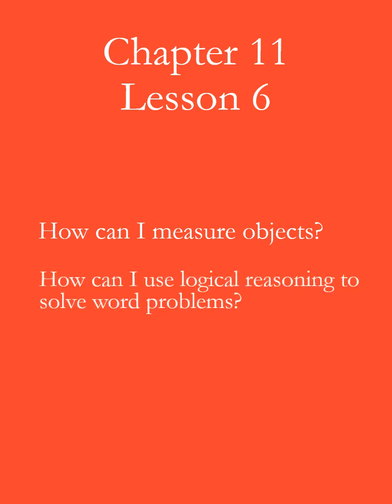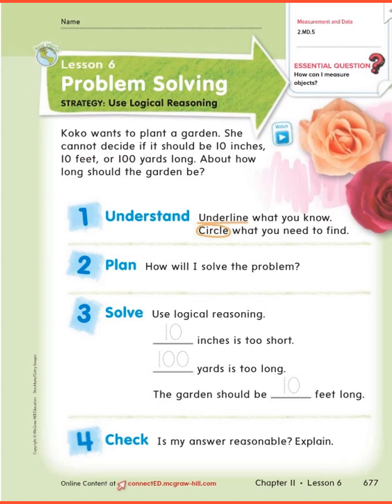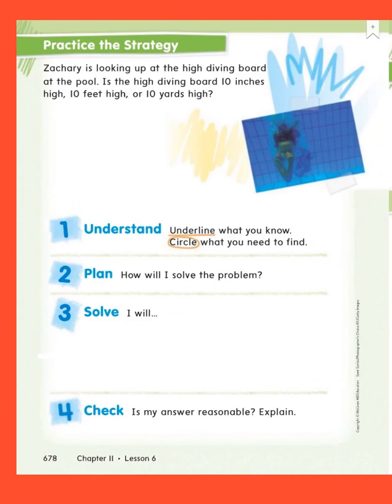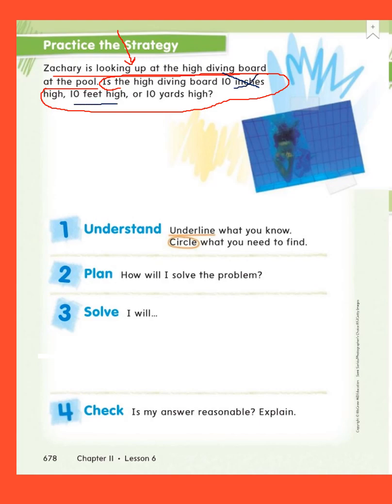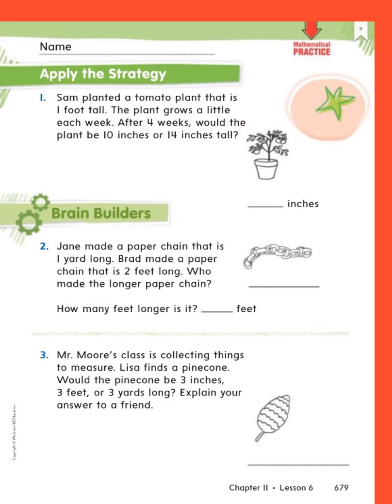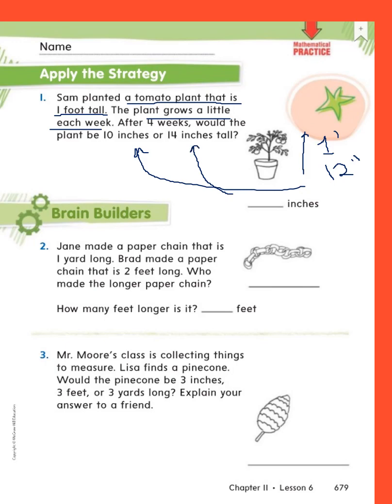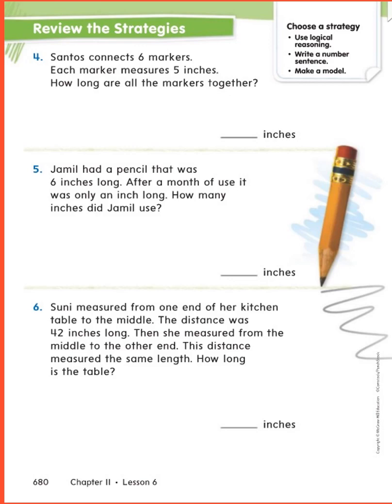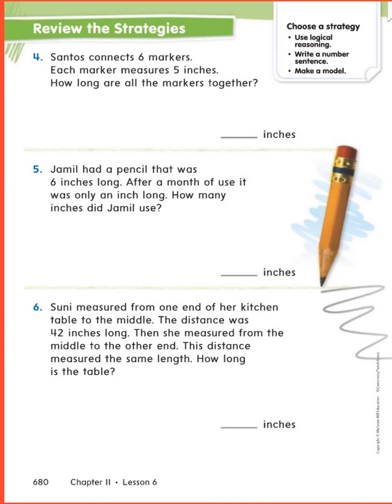Math_Chapter 11_Lesson 6